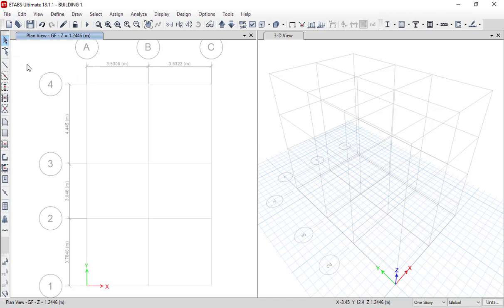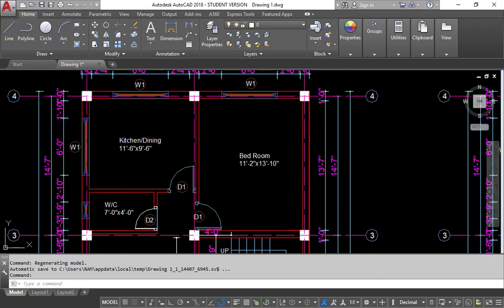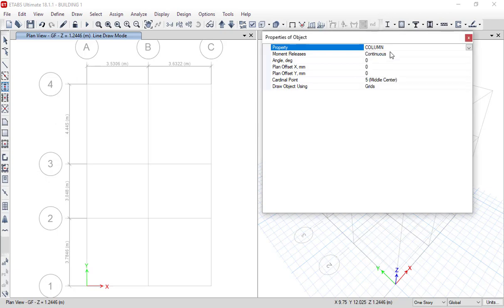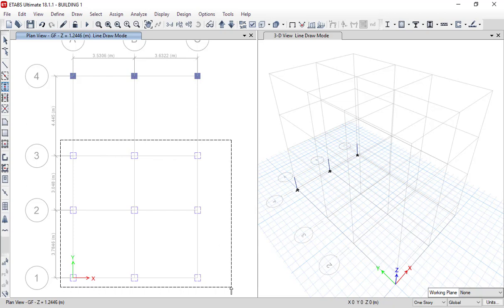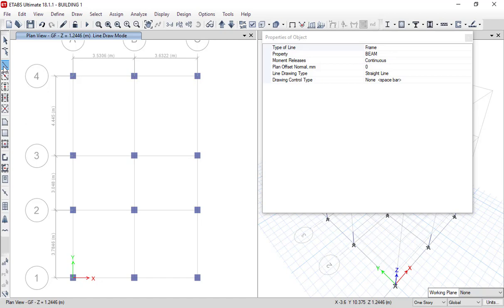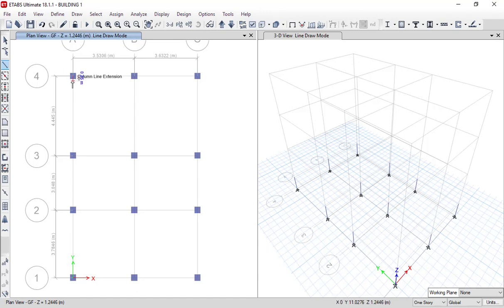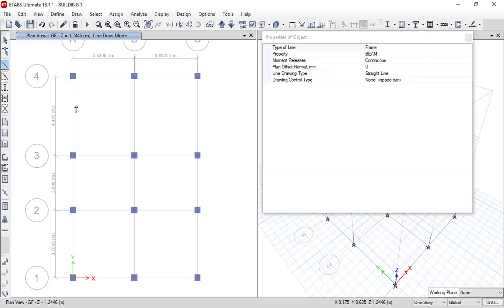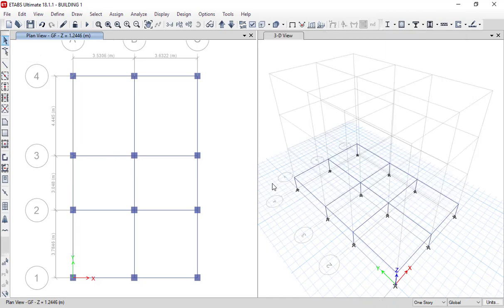10 MODELING UP TO Ground Floor